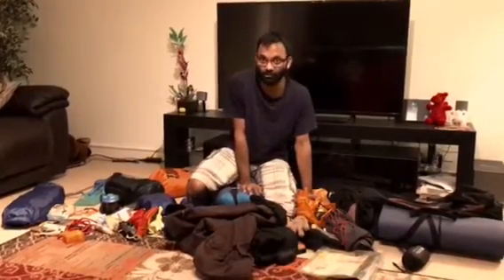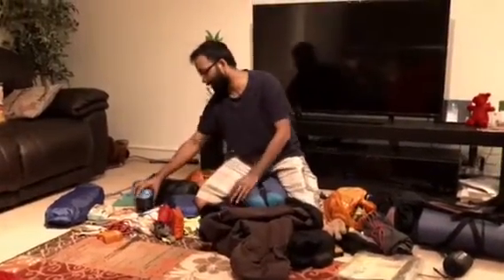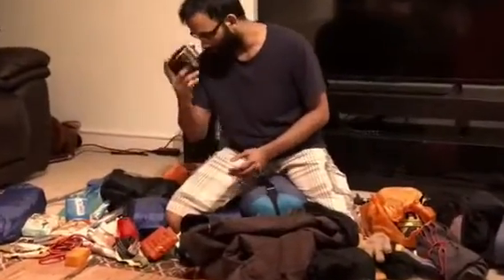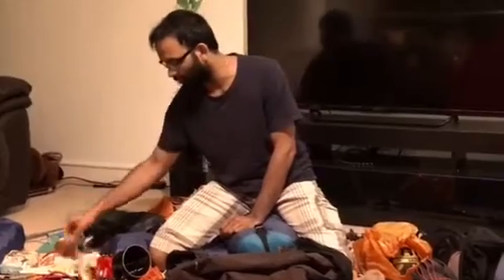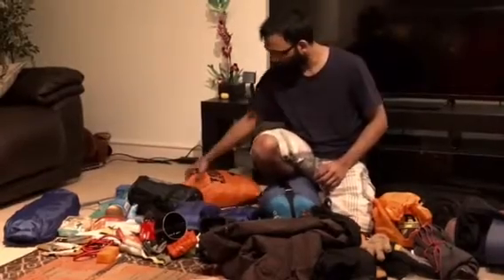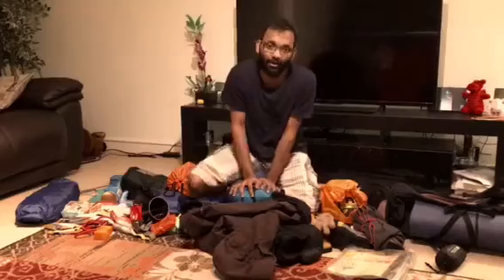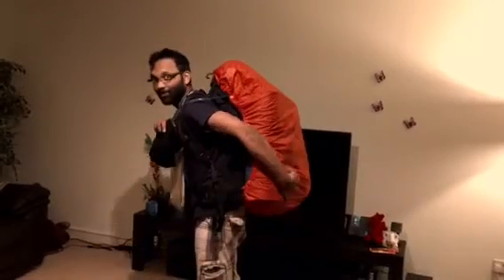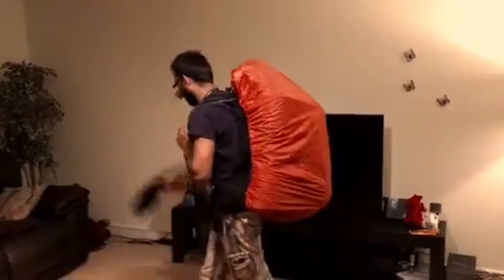Preparation for Westhighland way